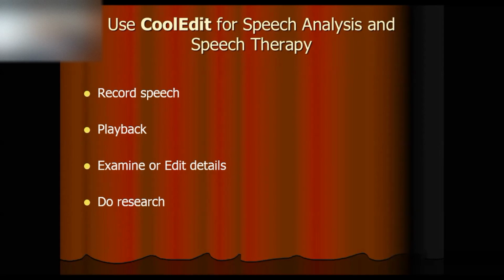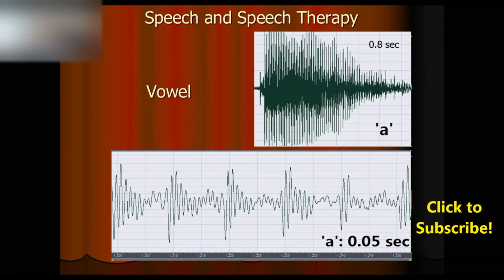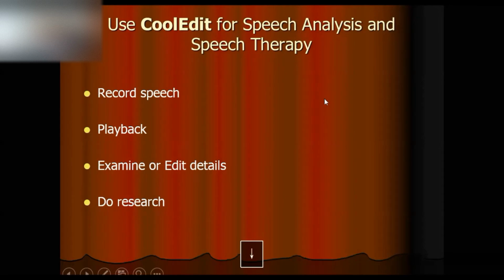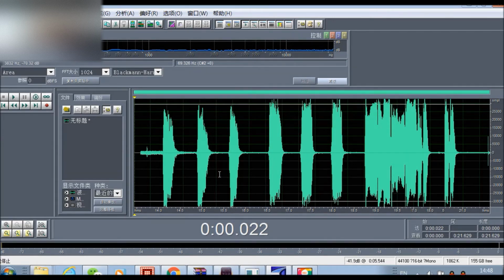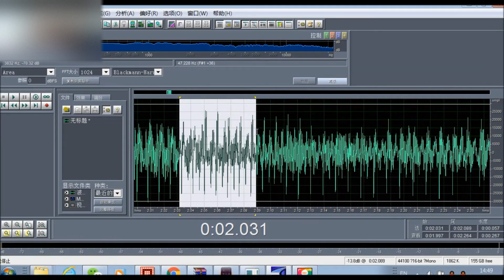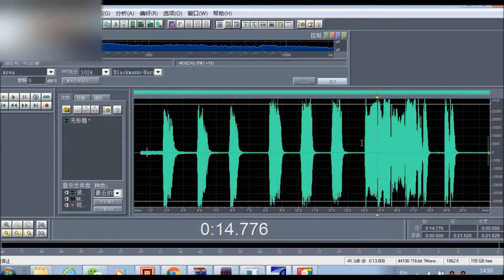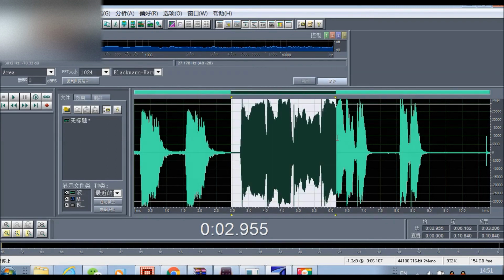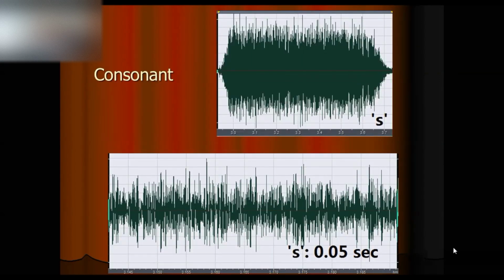Speech - How to use "CoolEdit" for analysis and speech therapy?